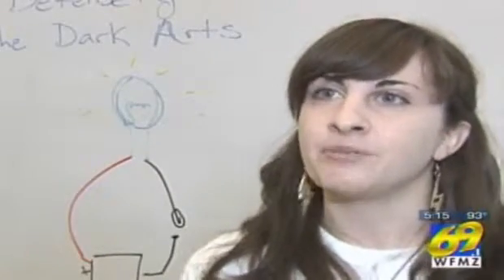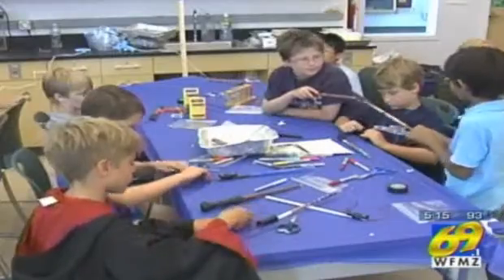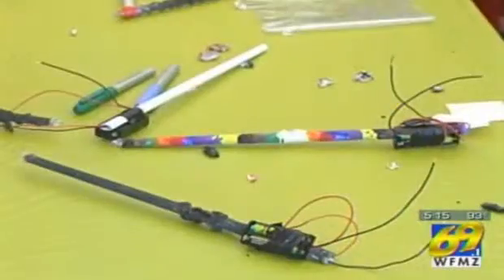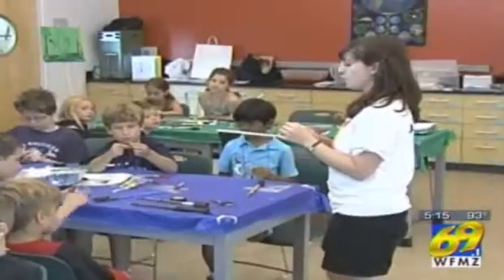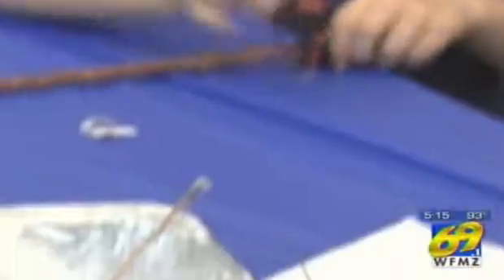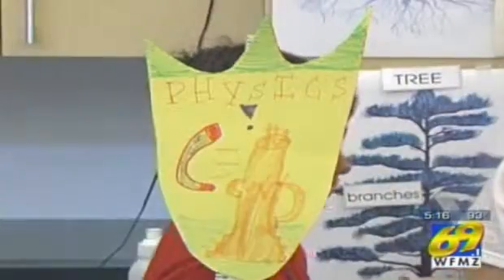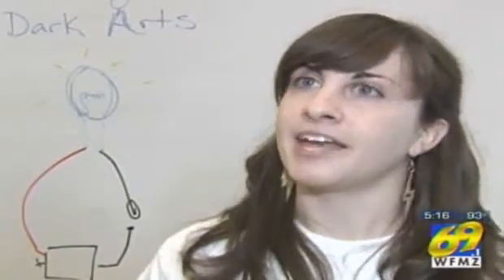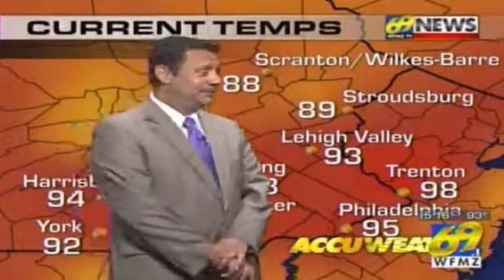DSC Media: Summer Camps Wizard World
The Da Vinci Science Center's Wizard World Summer Camp session for grades 3-4 was during a WFMZ 69 News broadcast. The Wizard World session was inspired by the phenomenally-popular Harry Potter franchise of books and movies to give the boys and girls a chance to explore the science behind the blockbuster. Campers are encouraged to put on their favorite wizard attire as they become real-life wizard scientists. Activities for campers include creating their own magic wands; taking wizard school classes-- including Herbology, Potions, Astronomy, and Care of Magical Creatures; earning points for their Houses; and competing in a Tri-Wizard Challenge. Video from WFMZ 69 News.